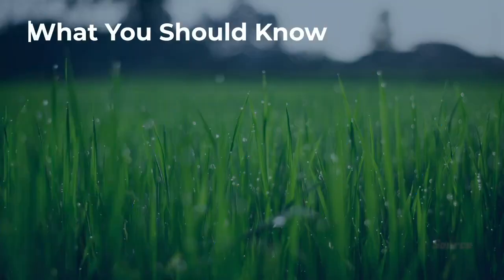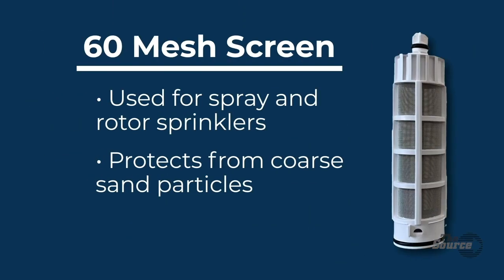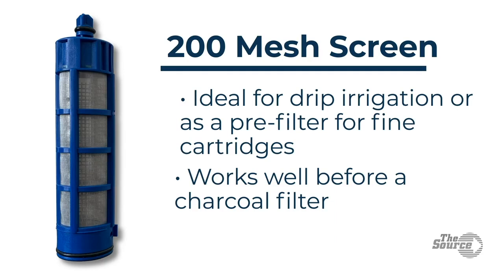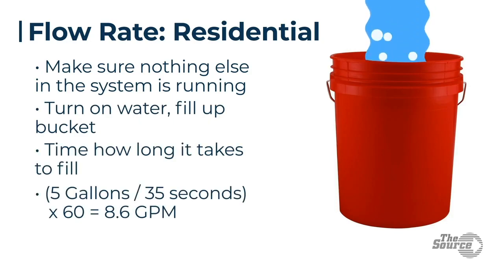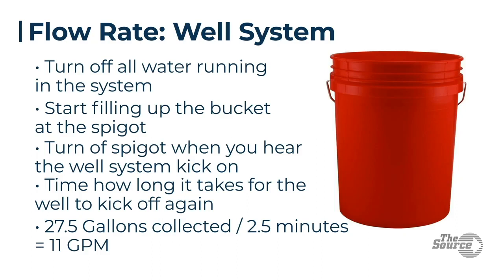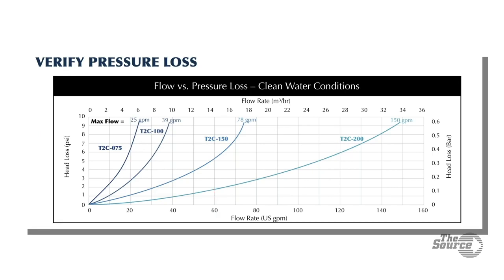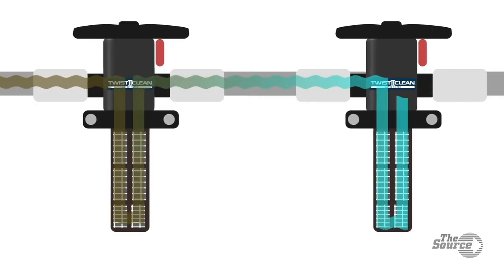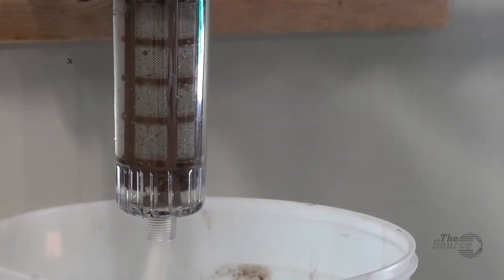【東電研】TwistIIClean 流量及過濾精度 - T2C全戶雜質過濾器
美國TwistIIClean前置雜質過濾器可應用於全戶過濾、地下水過濾、井水過濾...等，依水質條件不同可選擇適合的流量及過濾精度。專利反沖洗功能保障水質安全，並延長濾網使用壽命

TwistIIClean | 東電研淨水事業部